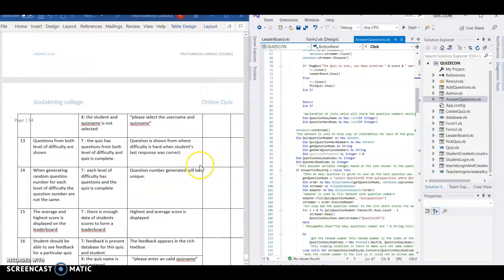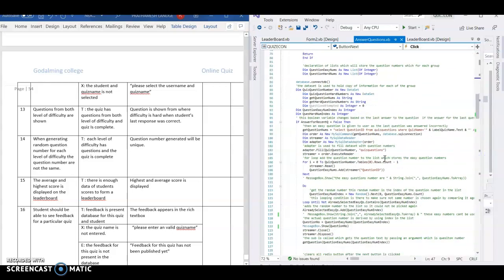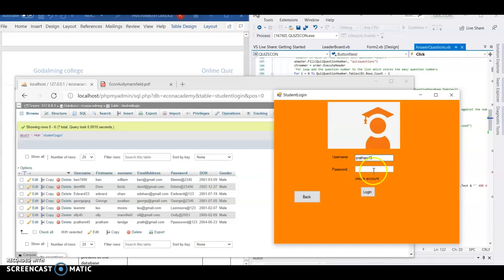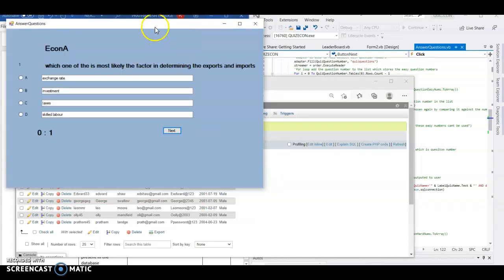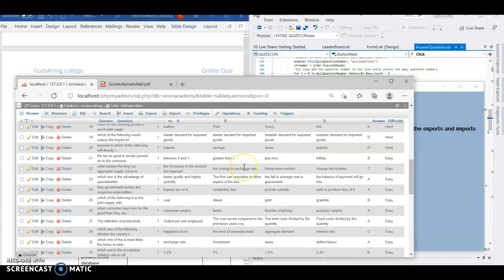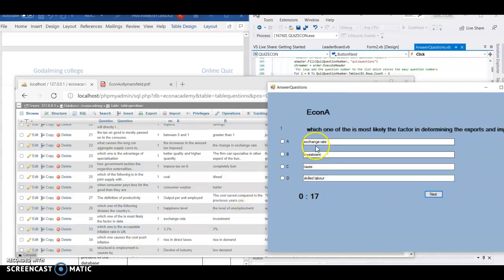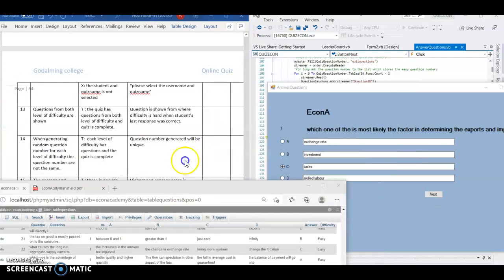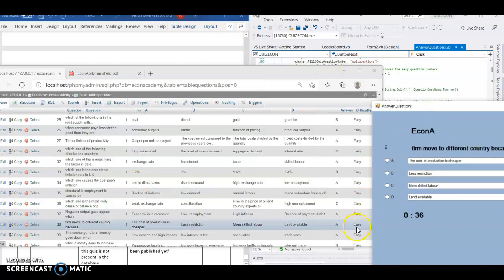NEA Quiz test 13